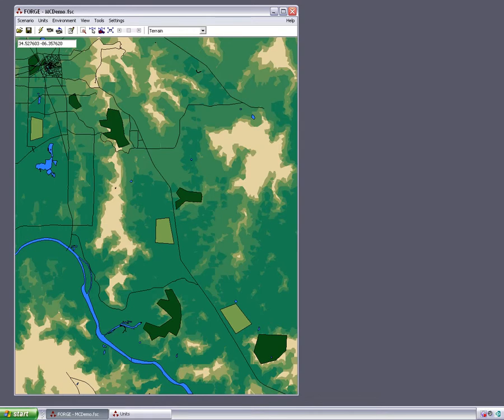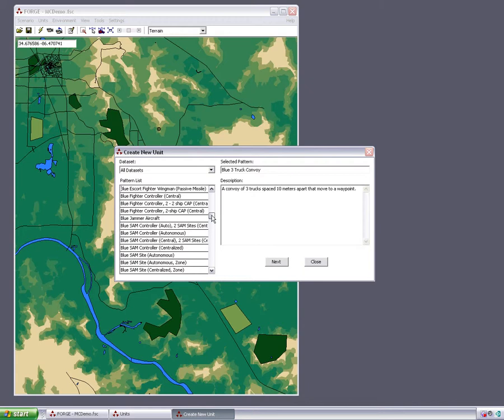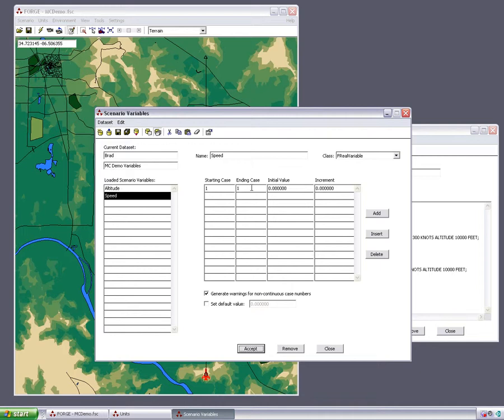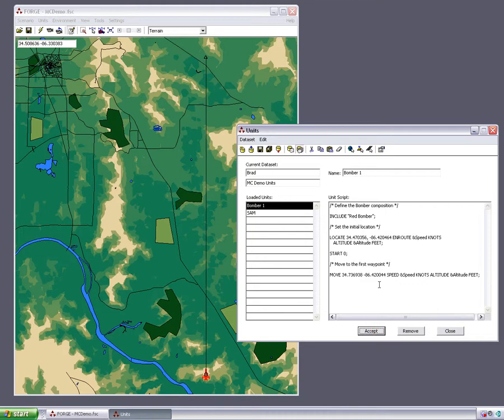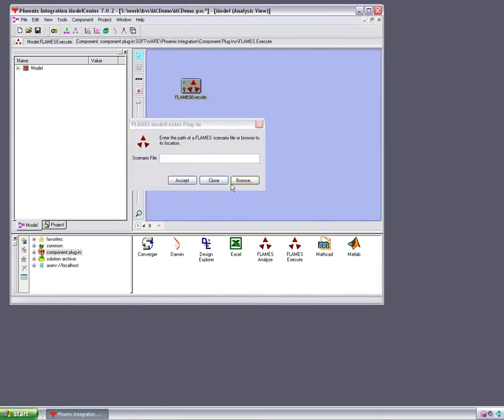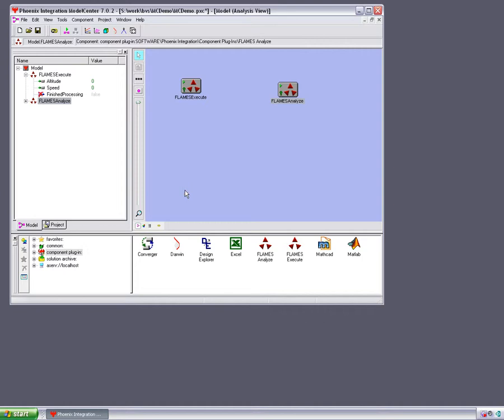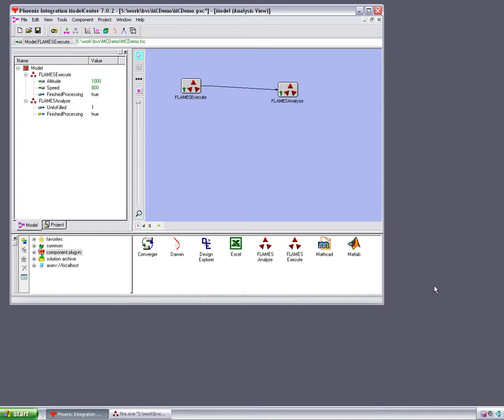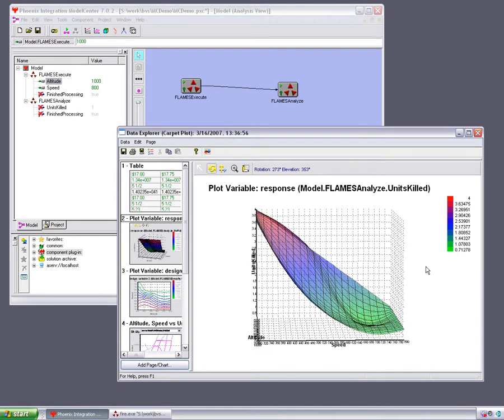Automating FLAMES® Trade Studies with PHX ModelCenter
Presented by Brad Spearing, President, Ternion® Corporation, and recorded during a live webcast